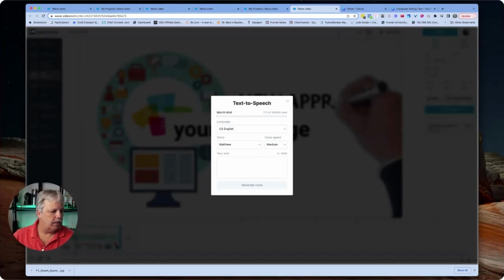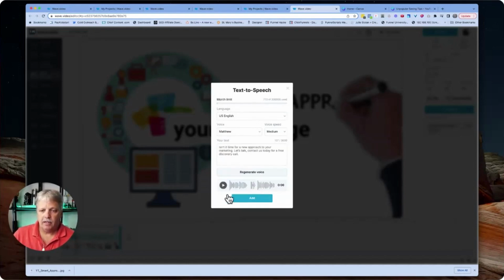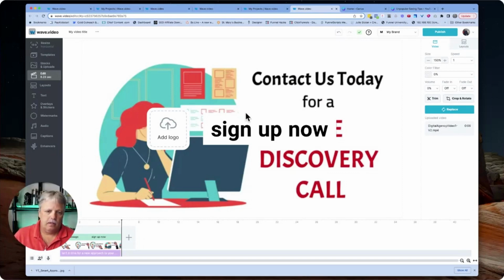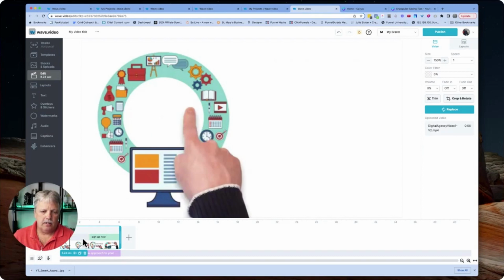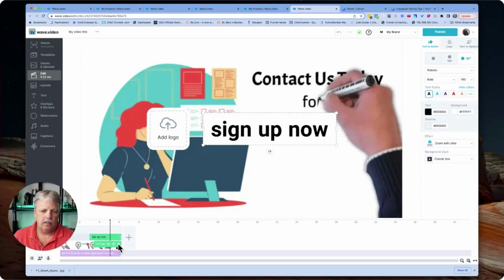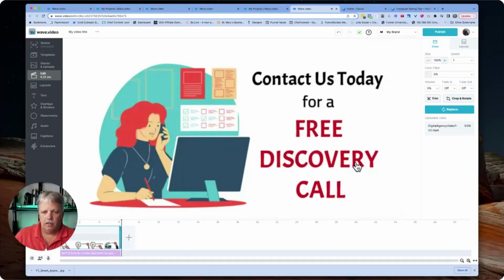Adding Text to speech to a video using my favorite new Tool Wave.video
I recently discovered the Text to Speech feature in Wave.Video and it's really cool! With it, you can change the voice in your video from a female to male, or any other combination you can think of. It's really easy to use and it's a great way to add variety to your videos. I highly recommend it!

Copy link YouTube does not like the link or the clickable is in the comments